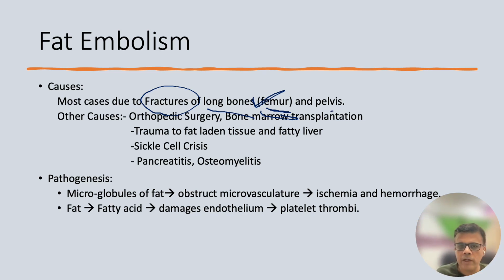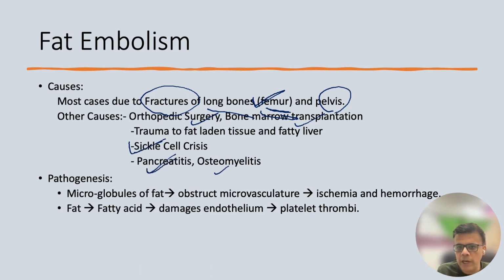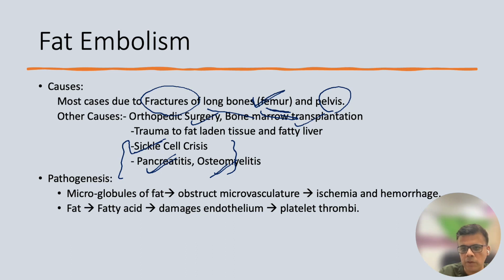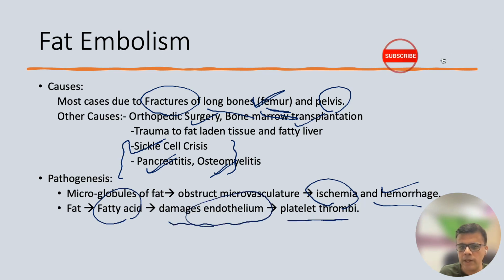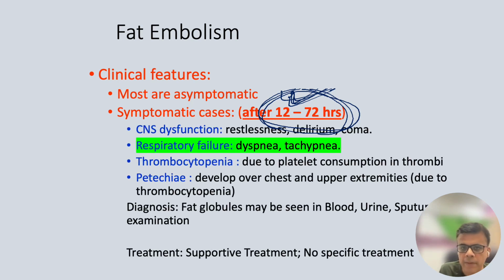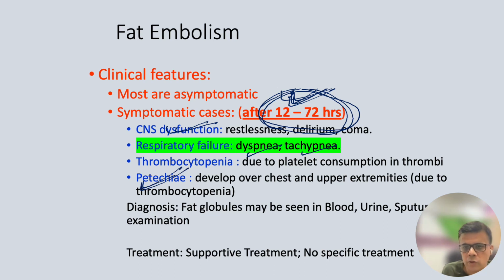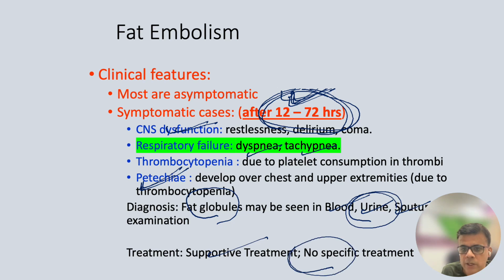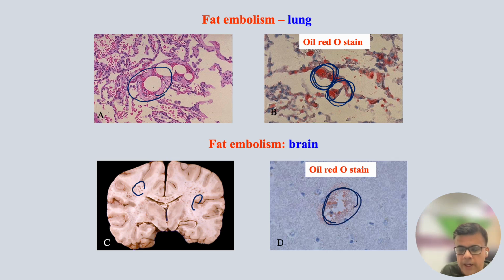Fat Embolism In Your Lungs - Essential Facts You Must Know!pathologyclasses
"Dive deep into the treacherous world of FatEmbolism! Witness tiny terrors (fat globules) wreak havoc in the pulmonary highway (circulation).

Unmask the clinical chameleon: hidden symptoms, sneaky presentations, and diagnostic dilemmas. ️‍♀️

Learn prevention pearls and management strategies and empower your knowledge

00:00 Introduction
01:40 Etiopathogenesis
02:49 Clinical Features
04:25 Diagnostic Features
04:37 Treatment
04:49 Morphology-Special Stains